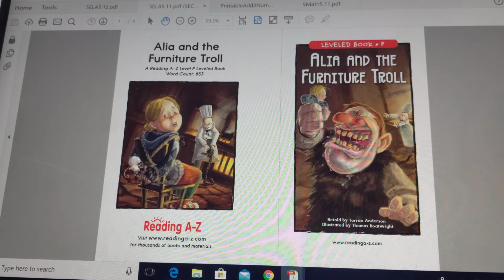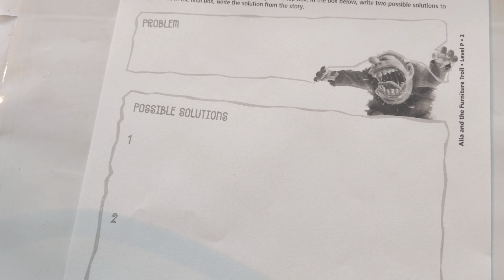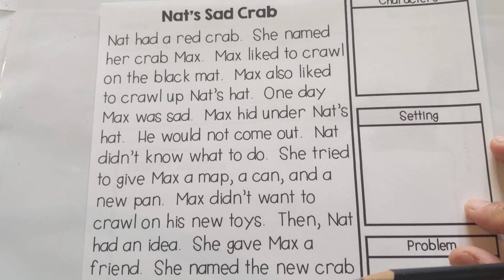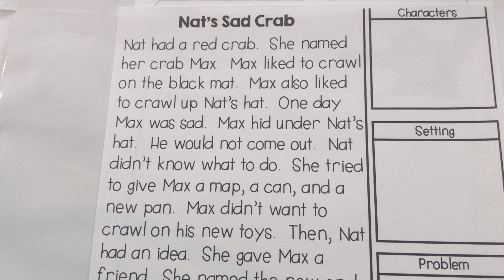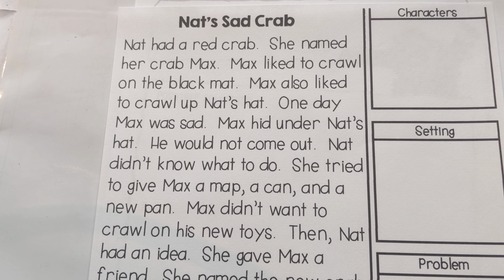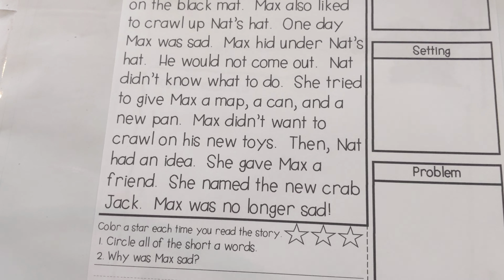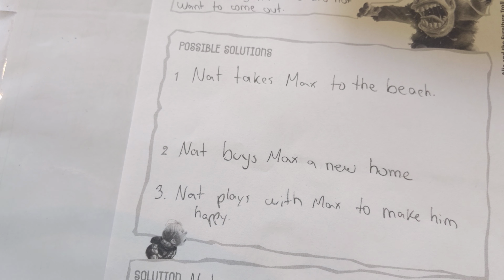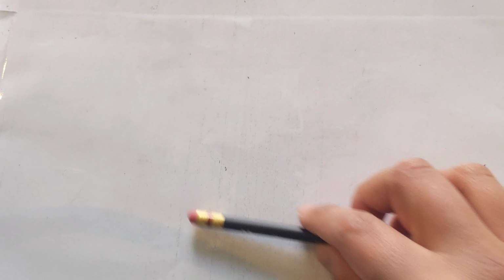May 12, 5 ELA